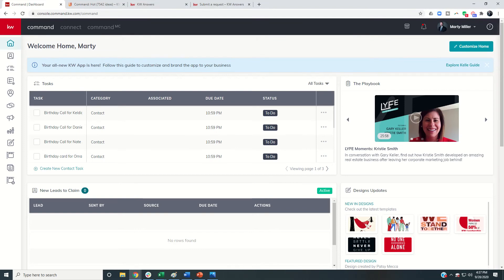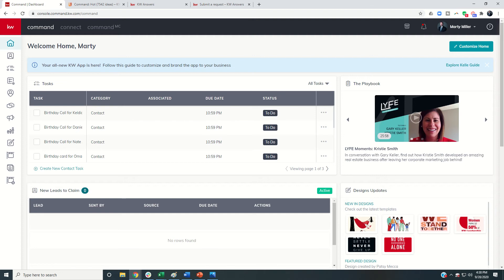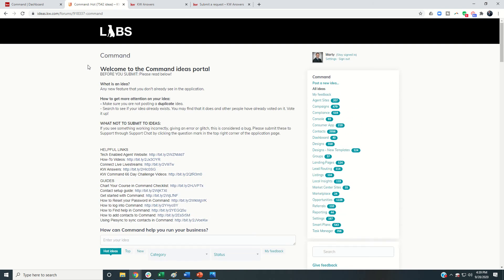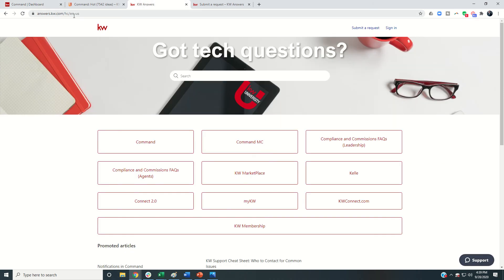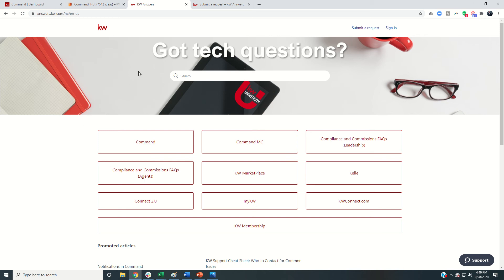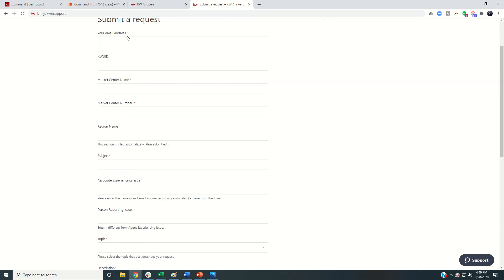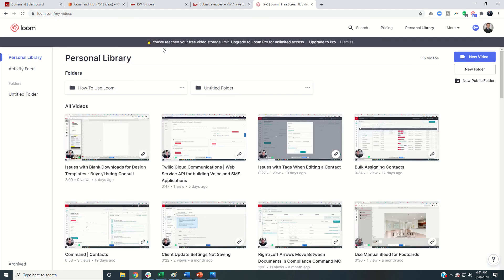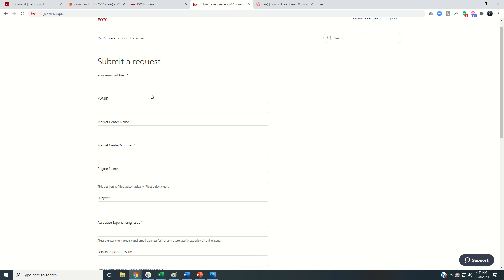KW Command 66 Day Challenge 4.0 Day 65 - Submitting Ideas, Getting Answers & Finding Support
The more time you spend with the Keller Williams Command platform, you'll find that inevitably you may have a question, a suggestion or need support.  Watch this short video to learn where you can submit your ideas, get answers to your questions and find the support you need to solve your issues!